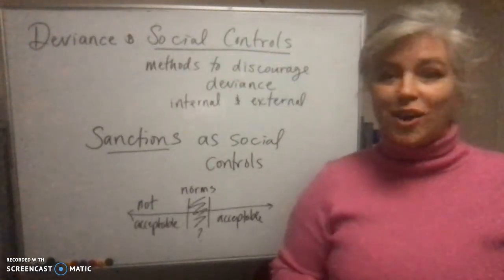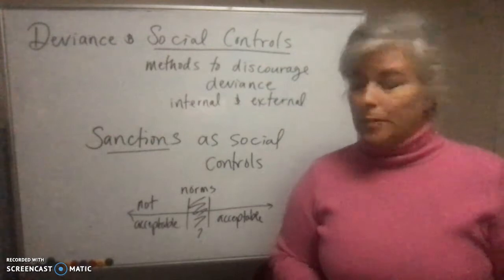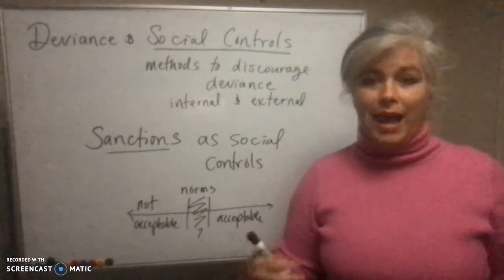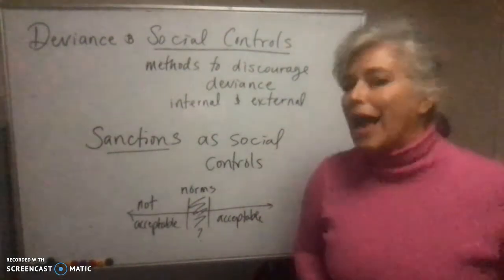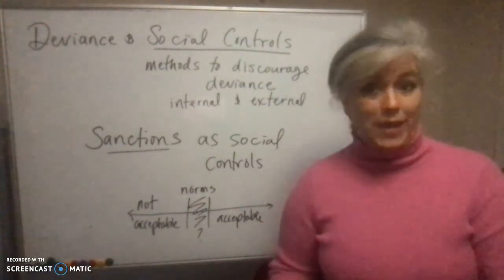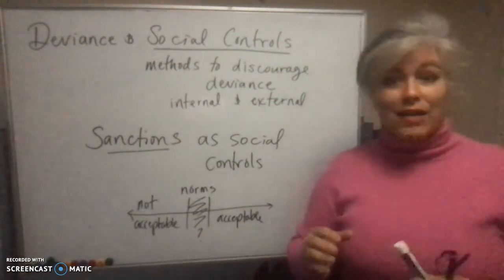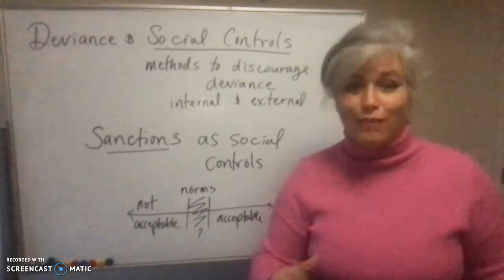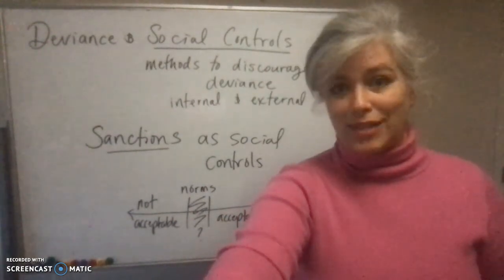Social controls and functionalism